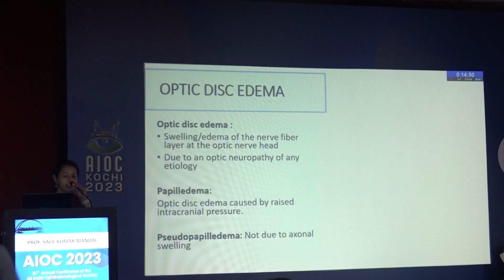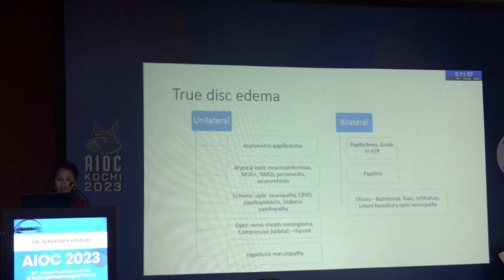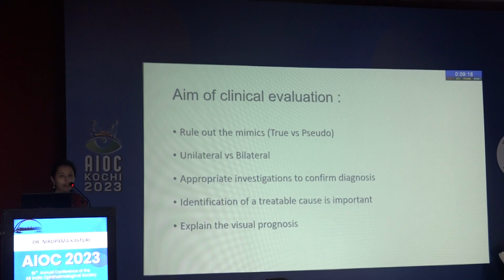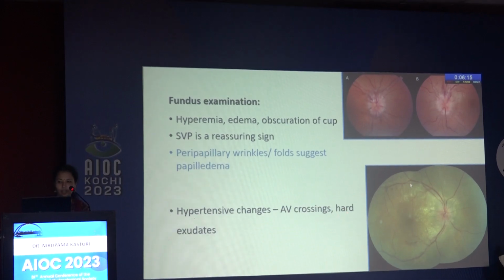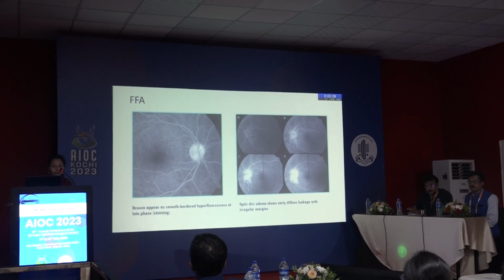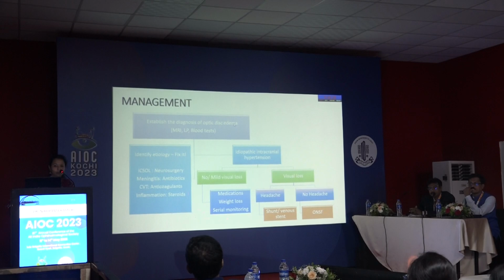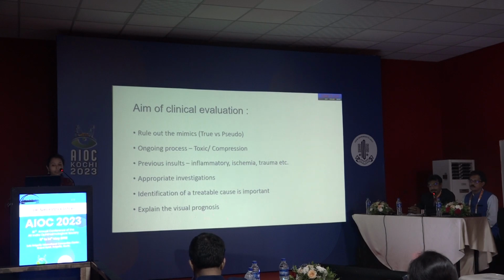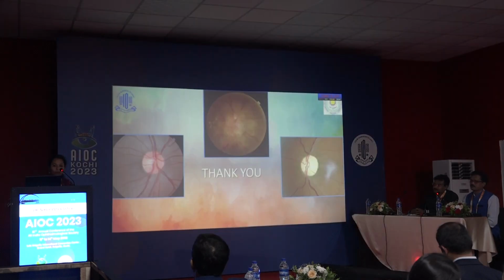AIOC2023 GP180 topic Dr Nirupama Kasturi Approach to Patients with Optic Disc Edema and Pallor